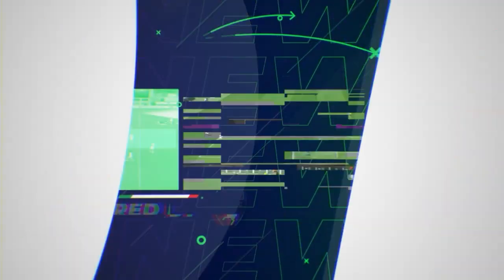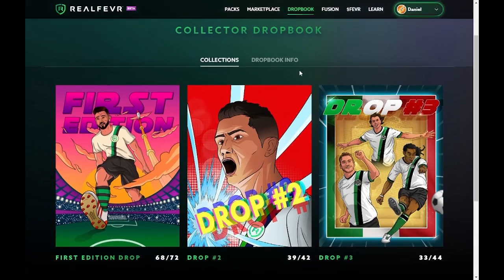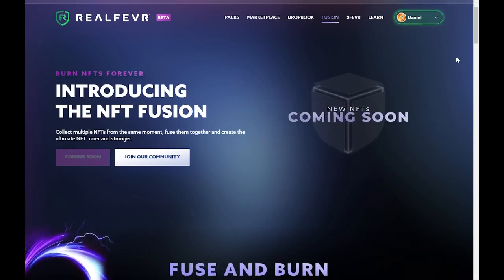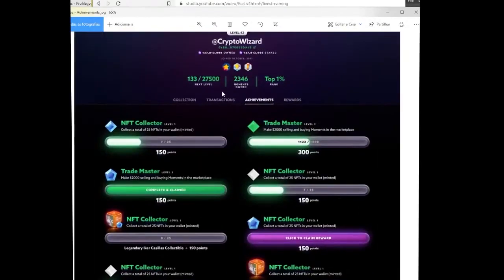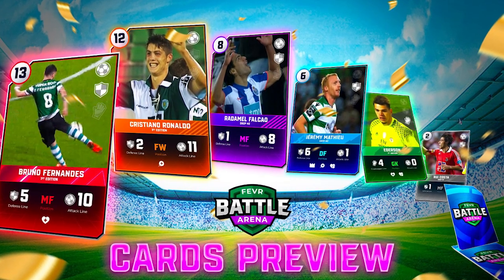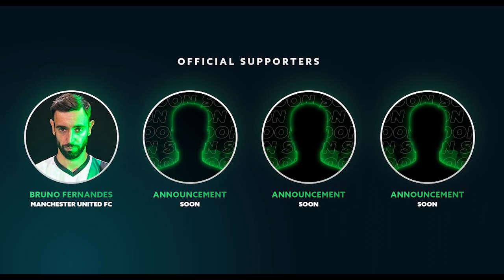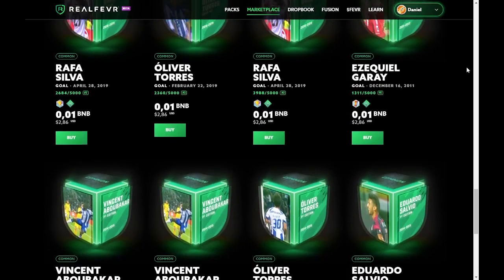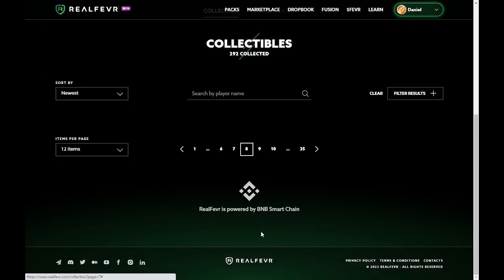Realfevr Video Moments Update & Giveaway (Drop 3, Dropbook, Fusion + More)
Realfevr Football(Soccer) Video Moments are here.  Collect moments from players like Christiano Ronaldo and Bruno Fernandez.

I will be giving away 1 Epic video moment, 1 Special video moment, and 1 common video moment.  Comment your favorite realfevr video moment below with your bnb wallet address.  Make sure its not an exchange address. If you want to win the common you don't need anything in your wallet.  If you want to win the special you need at least 1 common realfevr nft in your wallet already.  If you want to win the epic then you will need to have bought a special(or greater) realfevr nft within the last 30 days.  Winners will be chosen on August 17th and a pinned comment on this video will show the winners.

Today we go over a few updates that have come to realfevr and a few features coming soon.
Football soccer video NFTs on the binance smart chain.   You need metamask on the binance smart chain and BNB to purchase.